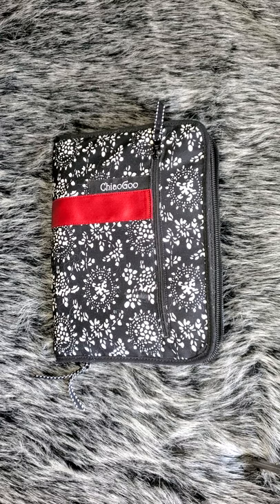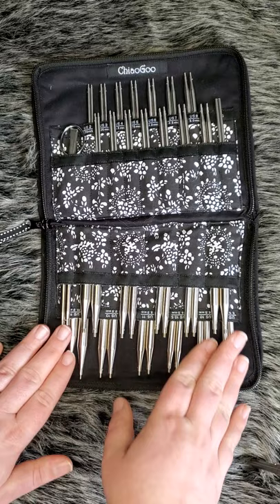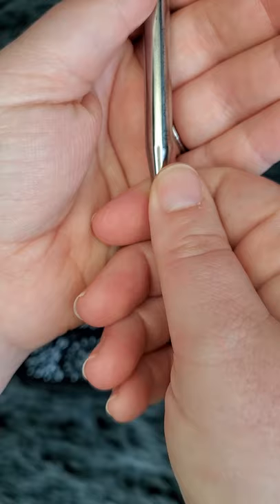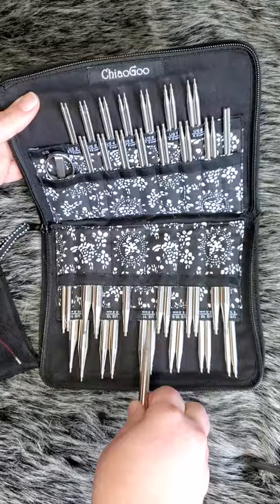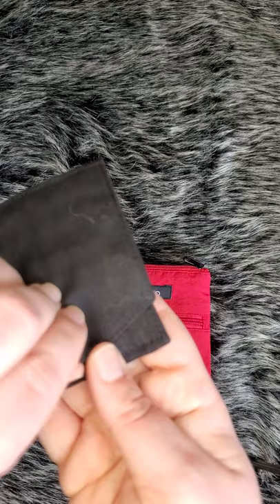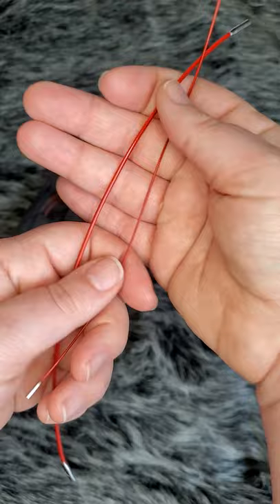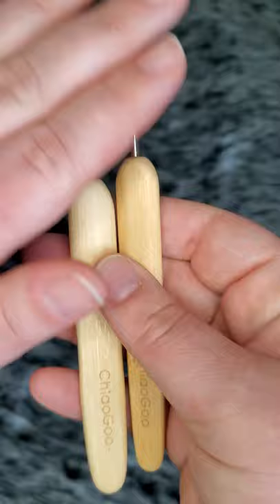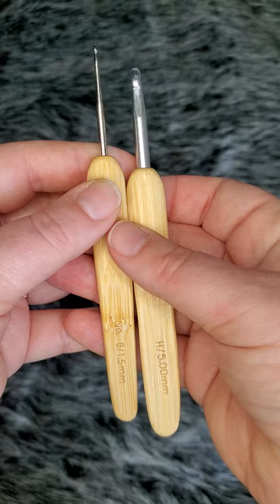My Chiaogoo sets 😍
the sets are:
Chiaogoo 5 inch complete interchangeable set
Chiaogoo 4 inch complete interchangeable set
Chiaogoo sock interchangeable set
Chiaogoo shorties